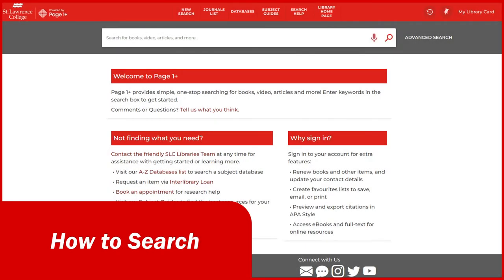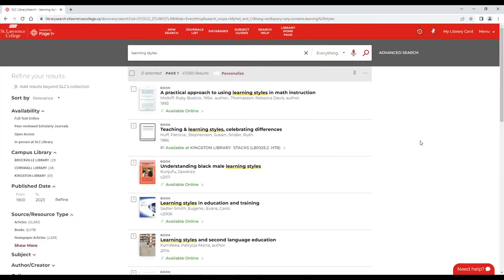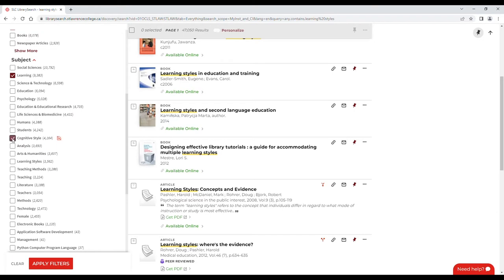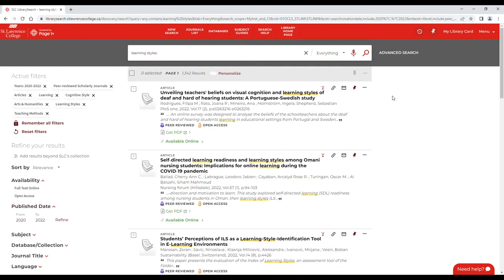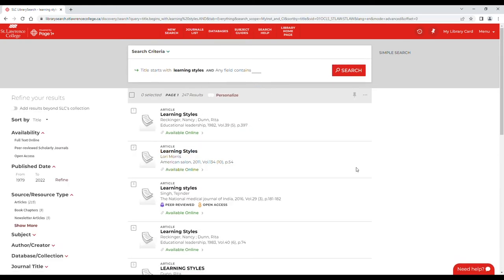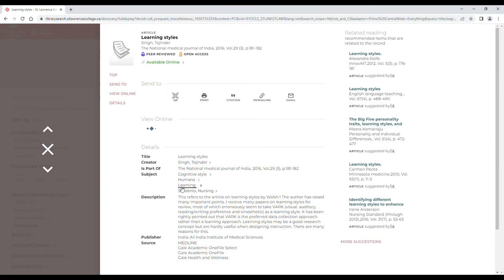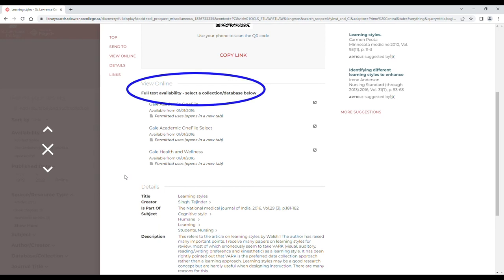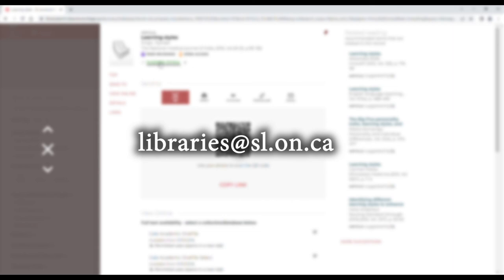SLC Libraries Tutorial - How to Search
With Page 1+, you can search through all the books and online resources we have available at the library. Take a look at some of these strategies to find exactly what you need!